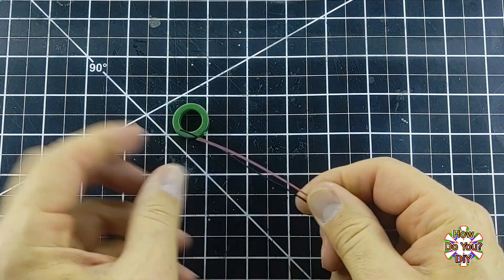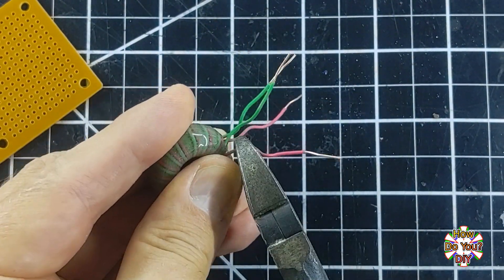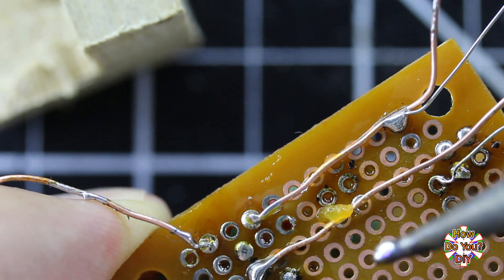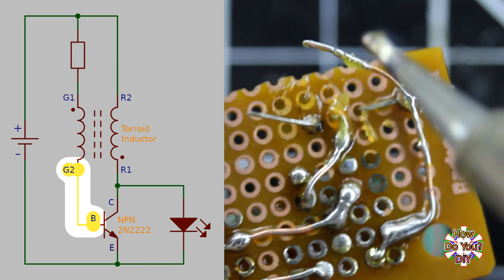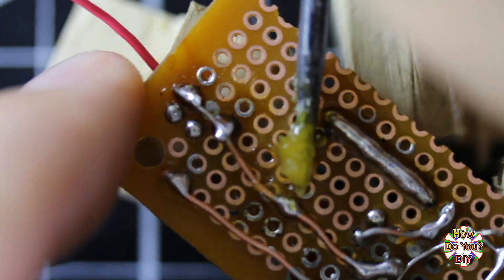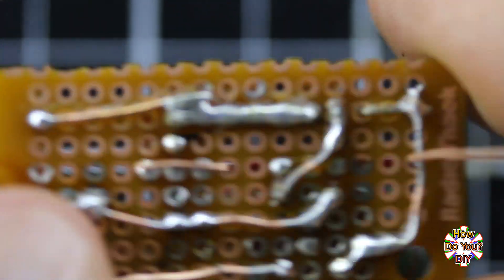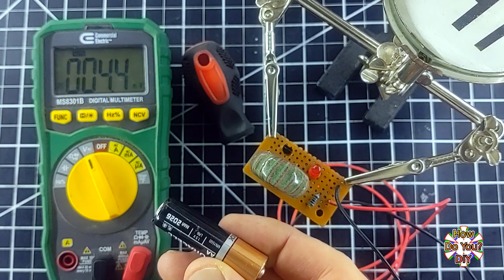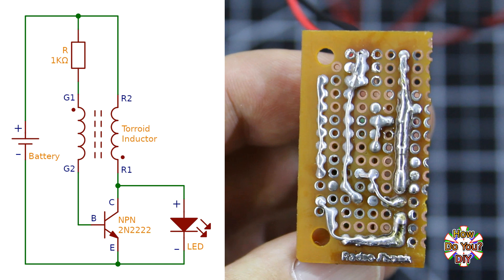Make an Easy Joule Thief Circuit | Soldering for Beginners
I made a Joule Thief Circuit. If you're new to soldering, this is a good practice circuit to build as a soldering project for beginners. This project is a great way to learn soldering for beginners.

▽ Here is what I used:

Tools
Wire Cutters
Soldering Iron
Helping Hands

Parts
Toroid Core
1k Ohm Resistor
2N2222 Transistor
3/8" Ring Magnets
Thumb Tacks

Supplies
22 Gauge Solid Wire
22 Gauge Stranded Wire
Solder Flux
Lead-Free Solder
Lead-Based Solder